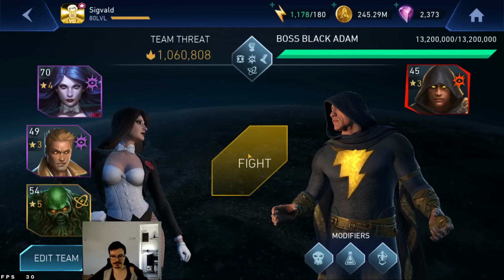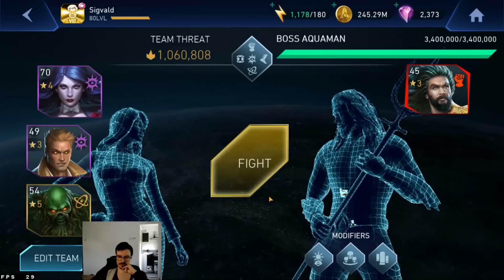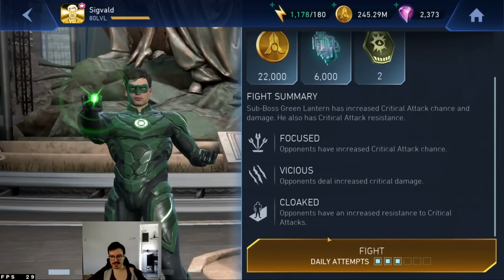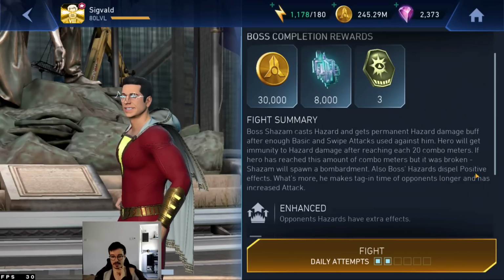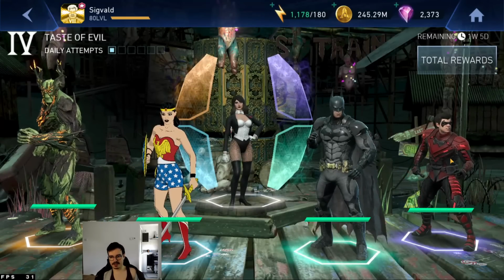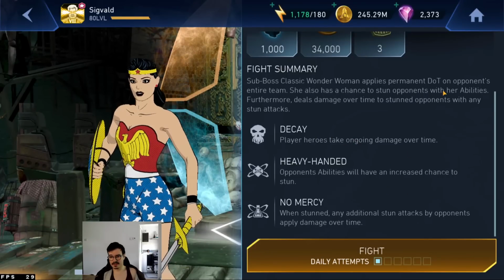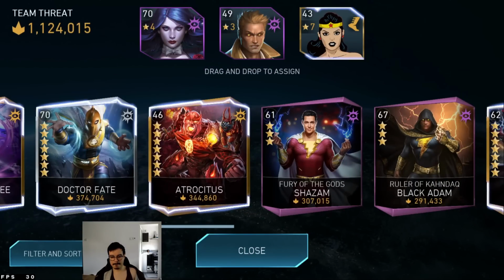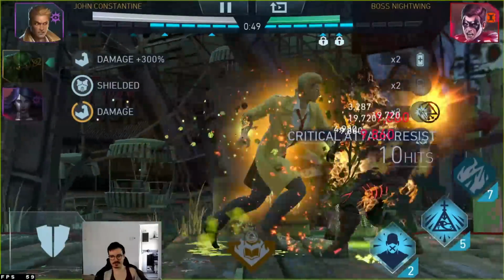So I Tried Jokarized Batarangs On John Constantine Injustice 2 Mobile